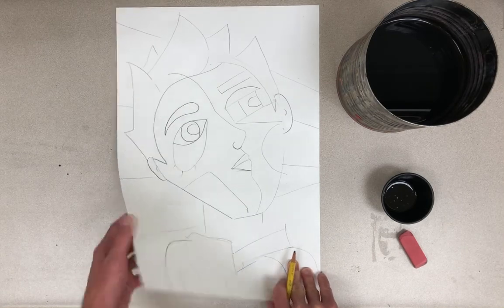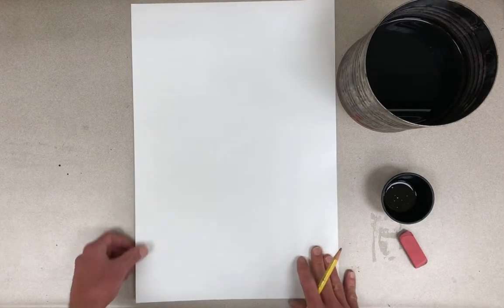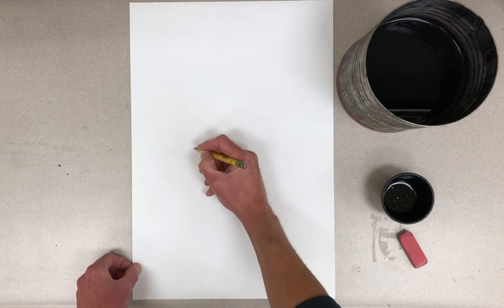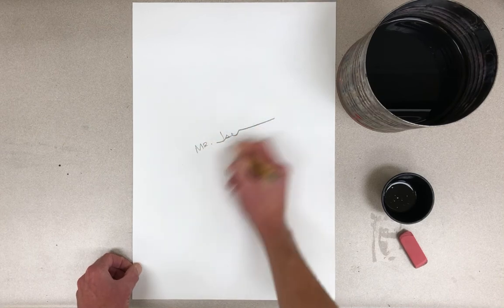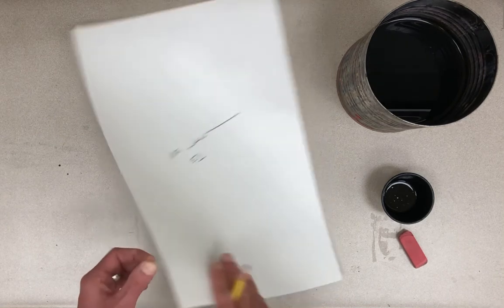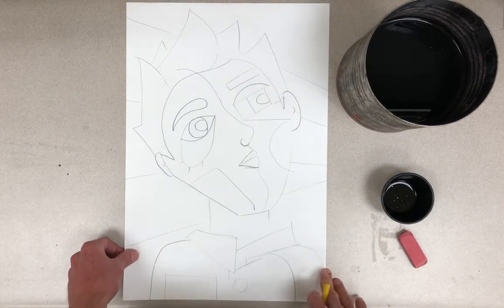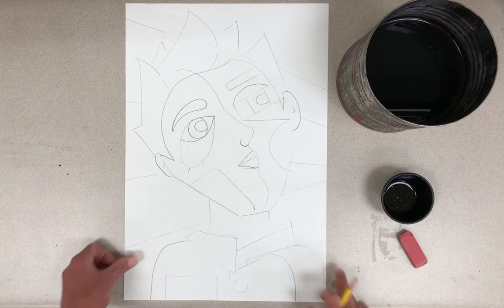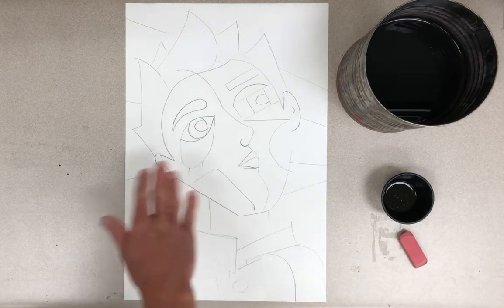4th - Picasso Portrait (day 1)